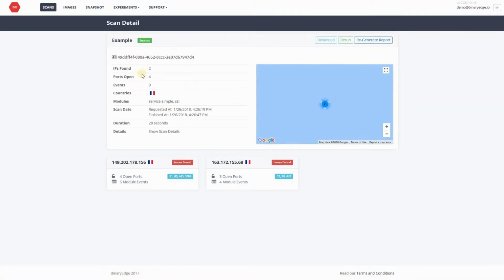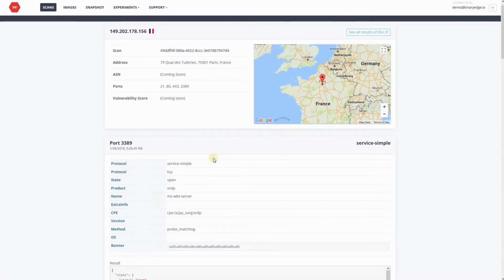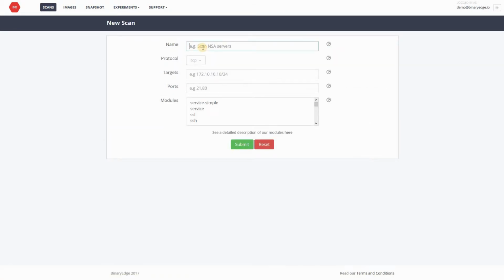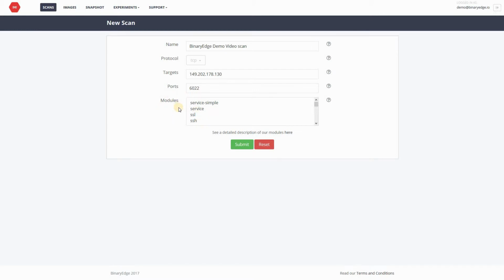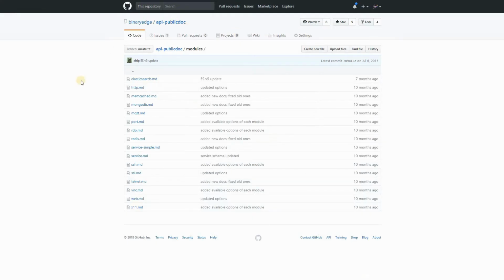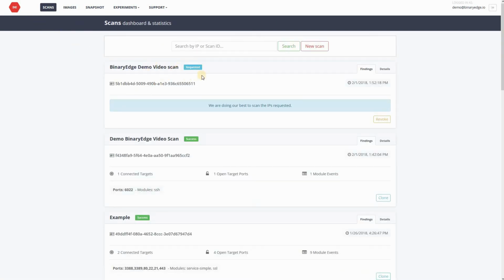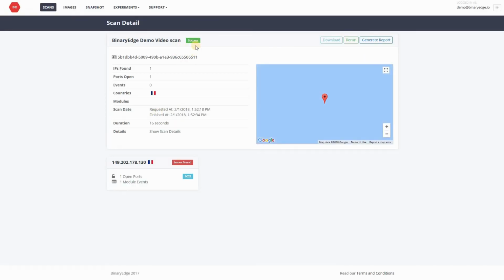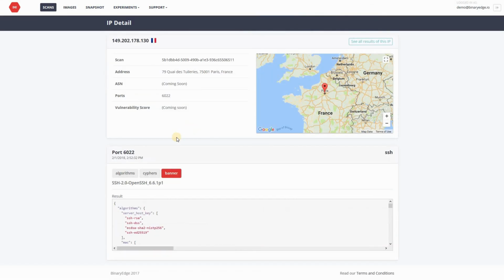BinaryEdge - Scanning platform - Scans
In this video series we look at the BinaryEdge Scanning platform.